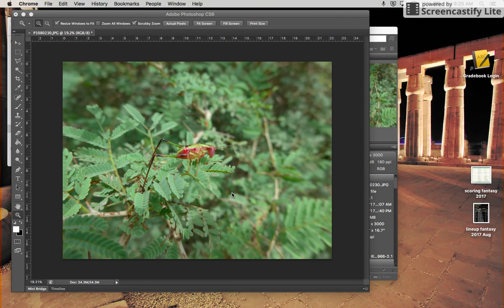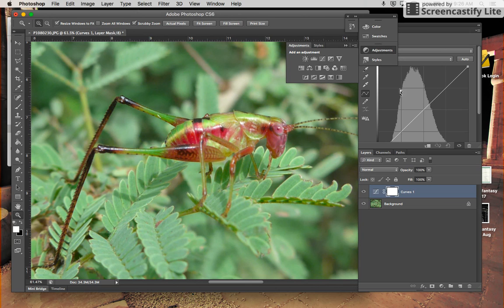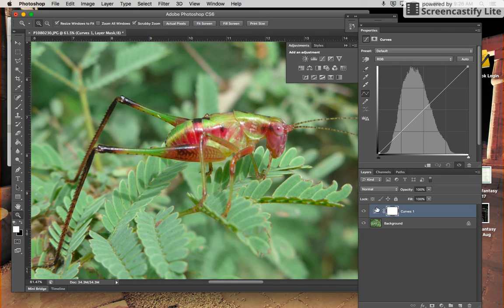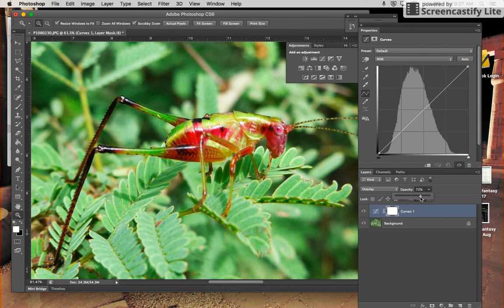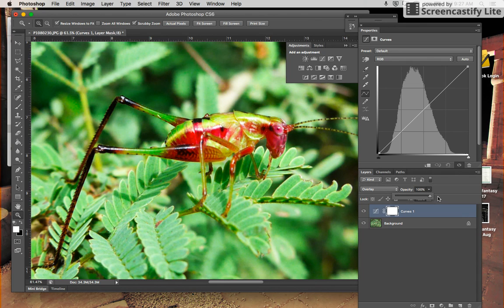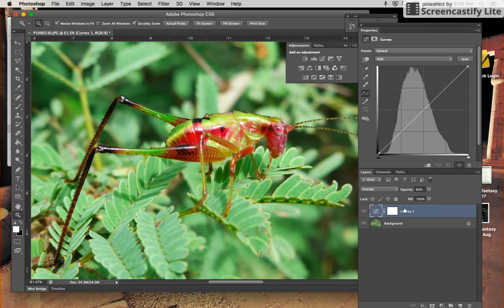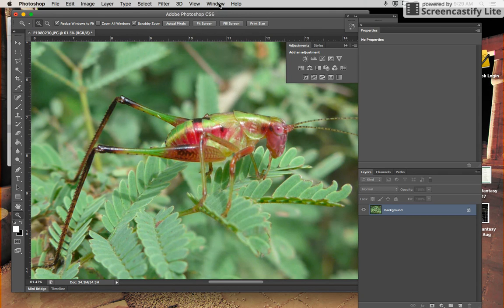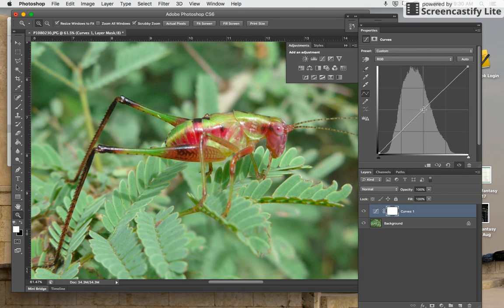Create Contrast in Photographs using Photoshop CS 6